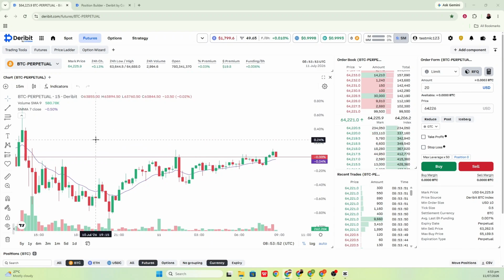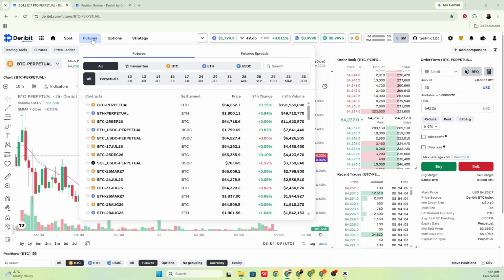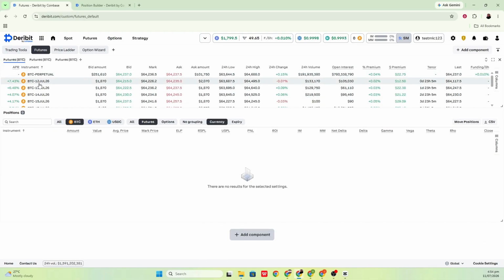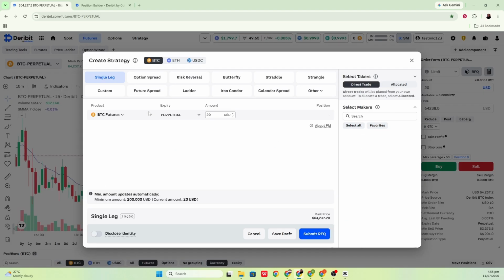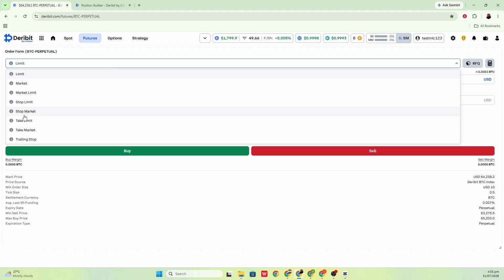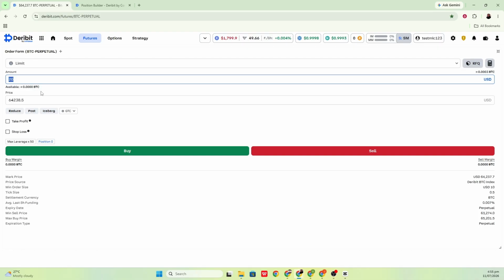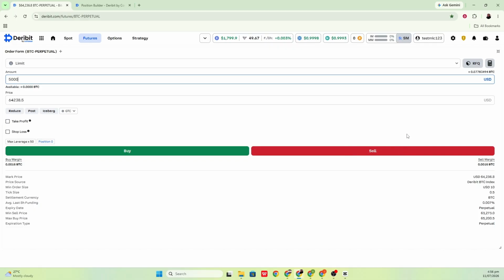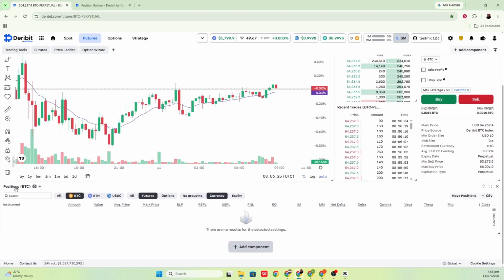How To Short Ethereum On Deribit Using Dated Futures Contracts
Learn how to short Ethereum on Deribit using dated futures contracts. This step-by-step tutorial explains how to choose an ETH futures contract, select inverse or linear settlement, configure Cross or Isolated Margin, adjust leverage, place Market and Limit sell orders, review your liquidation price, monitor your position, and create a stop-loss using Trigger Orders. By the end of this guide, you'll know how to open and manage an ETH short position with dated futures on Deribit.

Video Chapters
00:00 - Introduction
00:08 - Open the Dated Futures Market
00:16 - Choose Settlement Currency
00:24 - Select an Expiration Date
00:50 - Choose Margin Mode
01:06 - Set Your Leverage
01:22 - Select an Order Type
01:47 - Enter Your Position Size
02:03 - Place a Short Order
02:20 - Monitor Your Position
02:28 - Create a Stop-Loss with Trigger Orders
02:36 - Conclusion